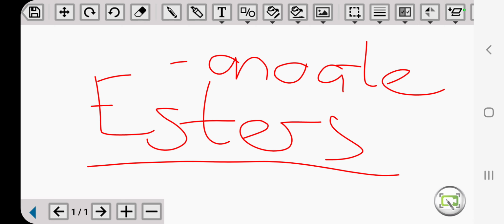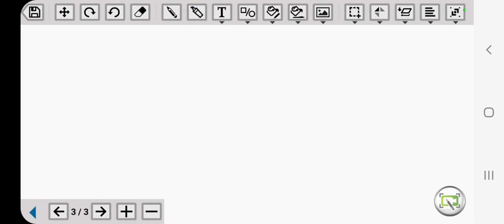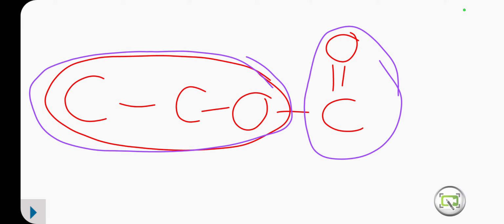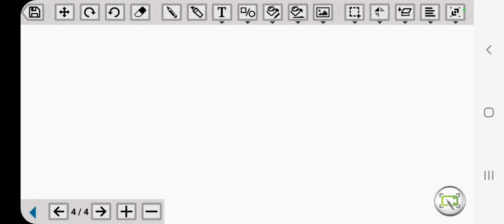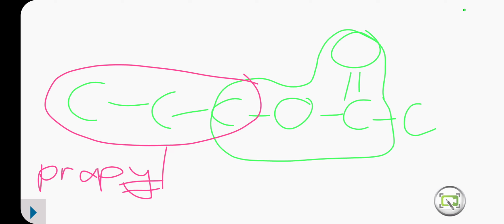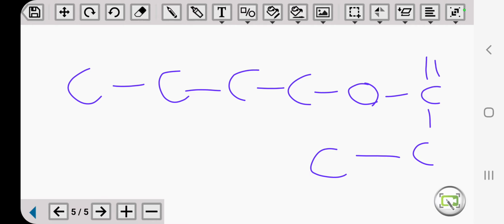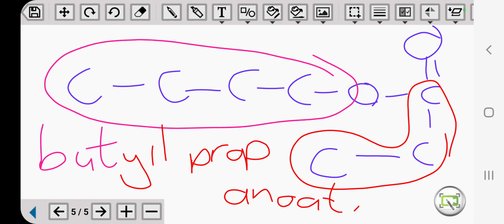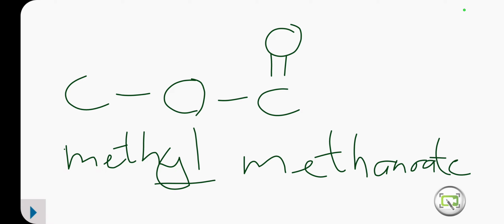Organic Chemistry 12 Esters